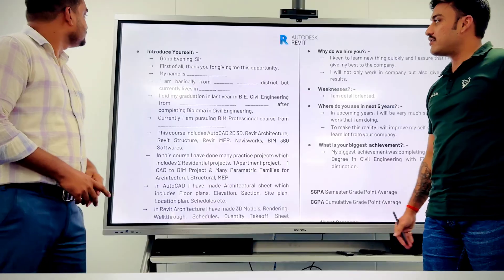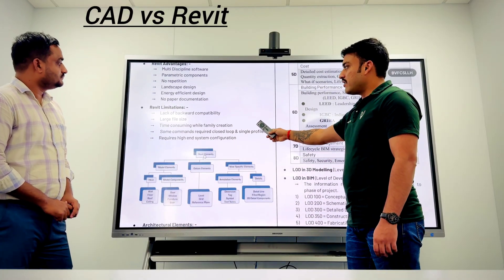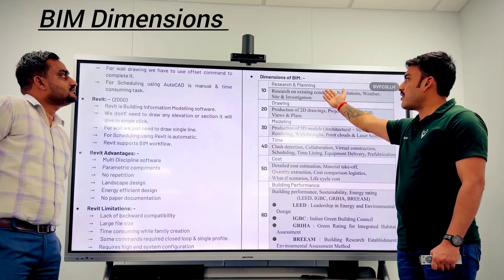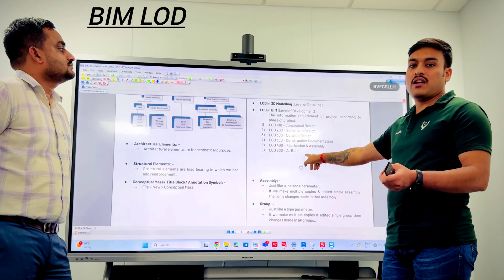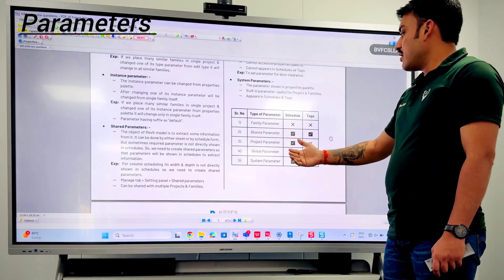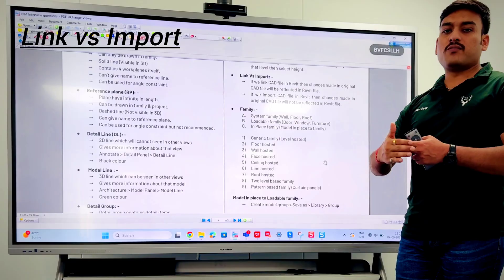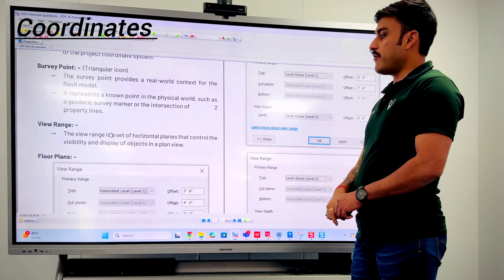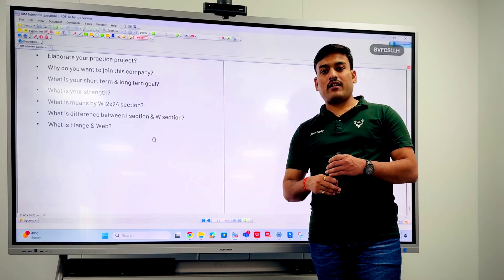#01 BIM Interview Questions - Bim Interview Tips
BIM Interview Questions - Bim Interview Tips
Most Asked BIM Questions | PART 04
BIM Interview Questions and Answers - Expert Tip

📚 In This Video by Questions and Answers, You'll Learn:
How to Crack BIM Interviews with Real-World Questions & Smart Answers.
Most Frequently Asked BIM Interview Questions and How to Respond Like a Pro.
Understanding BIM Concepts, Tools, and Processes with Clarity.
Key Differences Between BIM, CAD, and Revit in Project Environments.
BIM Dimensions, LOD, LOI, and BEP Explained Clearly.
Project Lifecycle & Workflow in BIM – From Planning to Facility Management.
Tips for Presenting BIM Skills in Job Interviews with Confidence.

Timestamps:
0:00 - Channel Introduction
0:20 - Self Introduction
1:00 - CAD and Revit
2:20 - Revit Elements
3:20 - BIM & Revit
4:00 - BIM Dimensions
5:30 - LOD in BIM
6:30 - Revit Parameters
8:30 - Drafting View
9:10 - Link vs Import
10:00 - Family Types
11:10 - Revit Coordinates
13:00 - Work Sharing
13:40 - Revit Template

(BIM | Revit | Revit Family | Navisworks | ACC/BIM360 | AutoCAD | Scan To BIM | COBie)